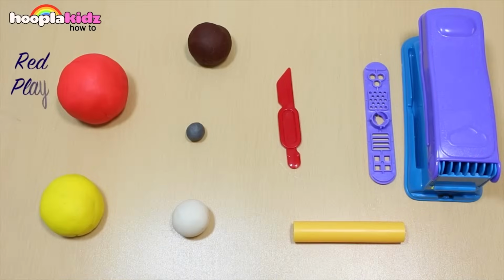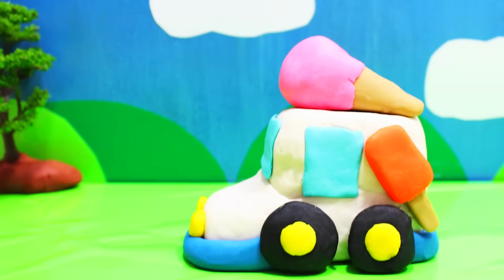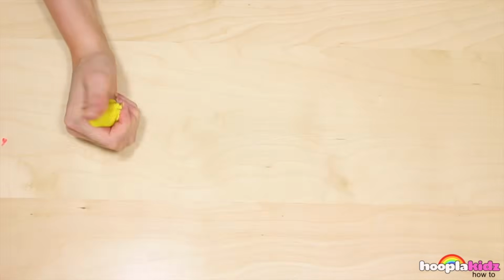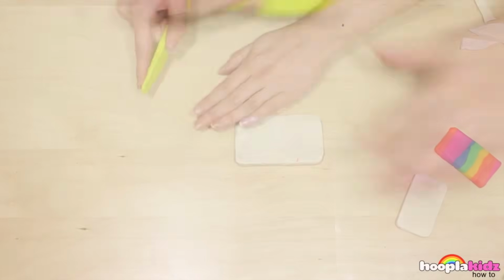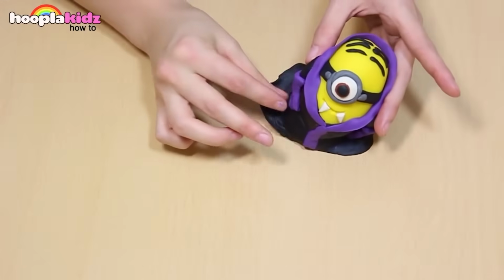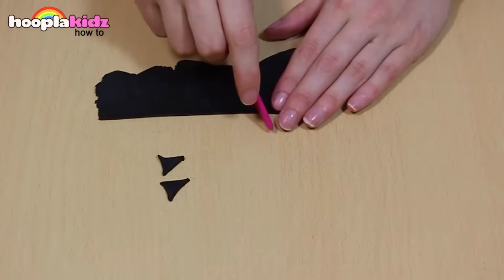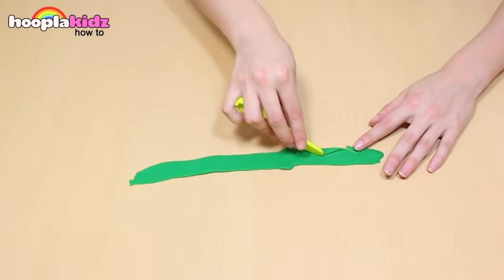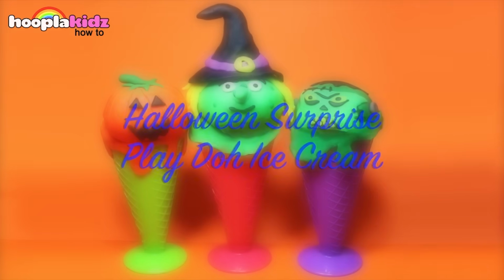How To Make Play Doh Food Pizza & Pasta | Fun Play Doh Activity For Kids | HooplaKidz How To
Hey Kids! We're learning how to make play doh Pizza Pasta and more in this collection of play doh videos for kids! We hope you're going to follow along with us. It's super easy and super fun! Don't forget to add new details and your own special touch!